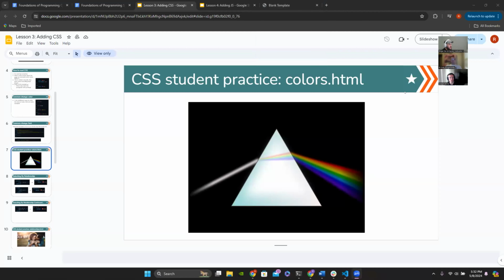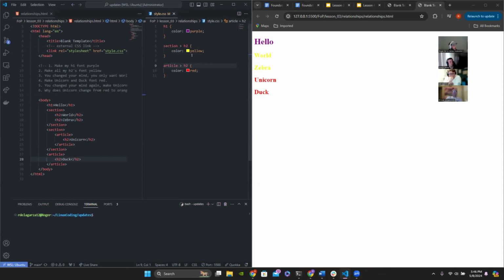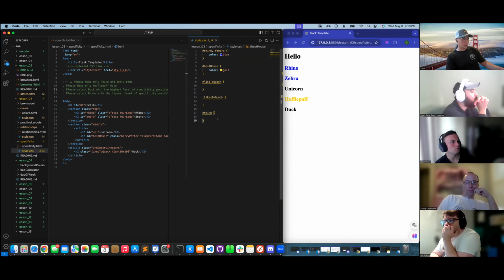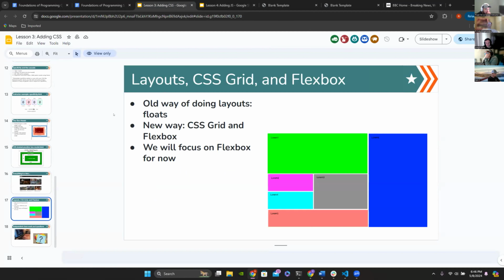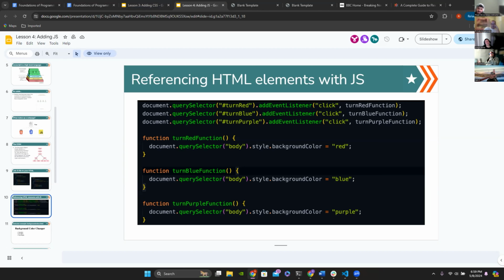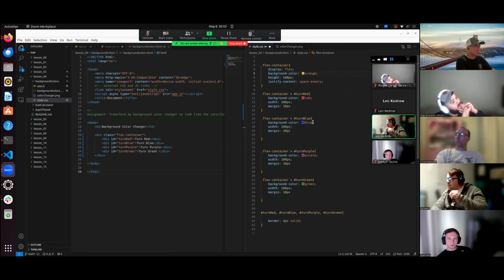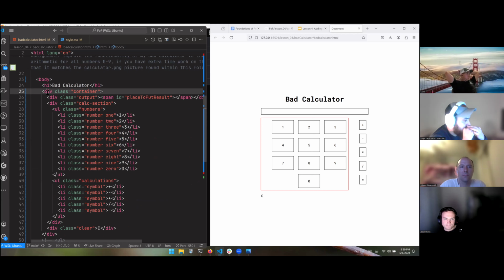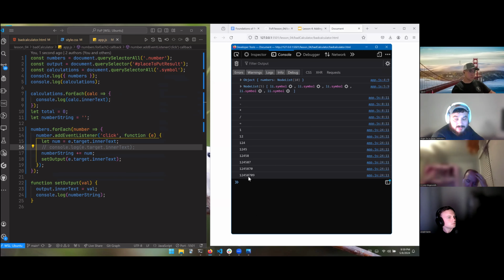MAY FOP DAY 2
Continued CSS and started with adding JavaScript